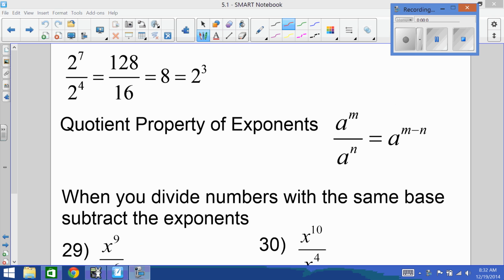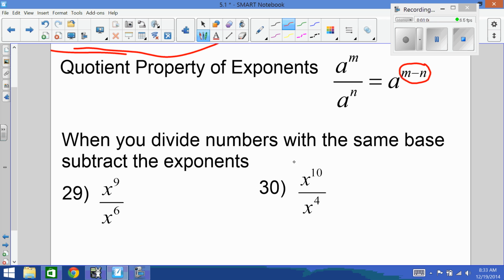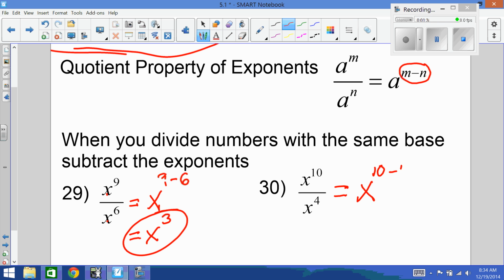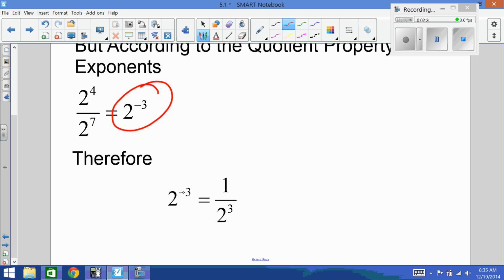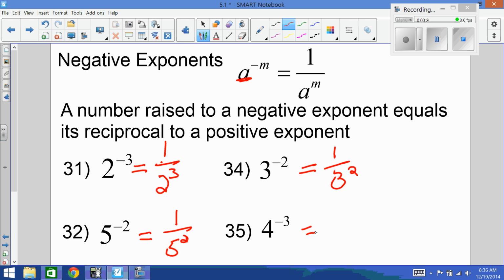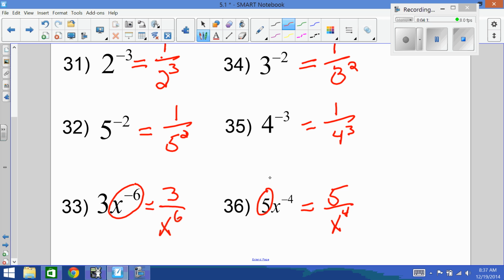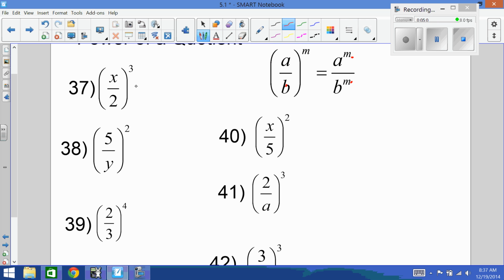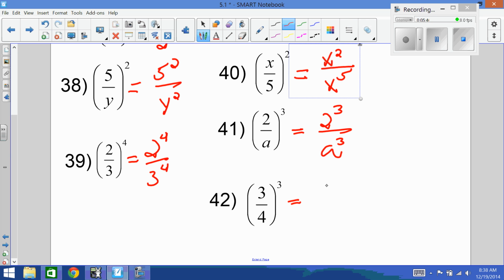5 1 Division Properties of Exponents